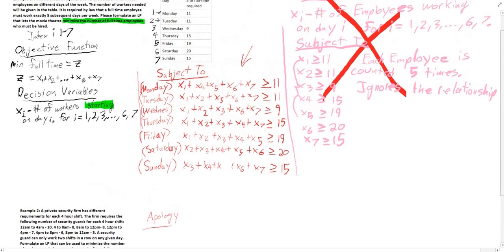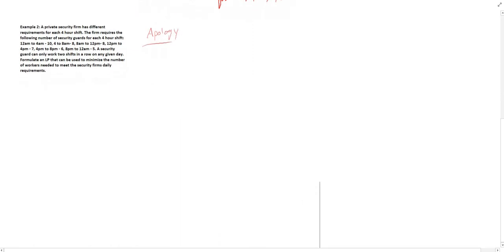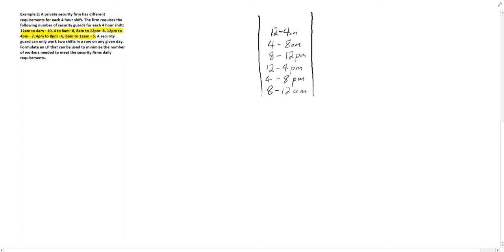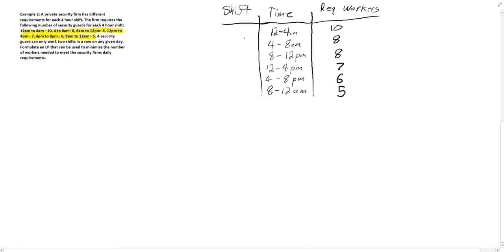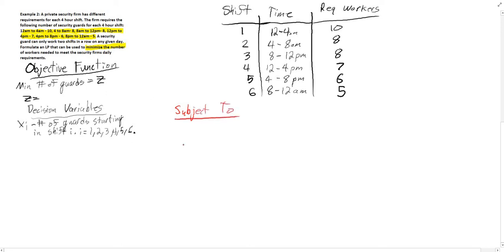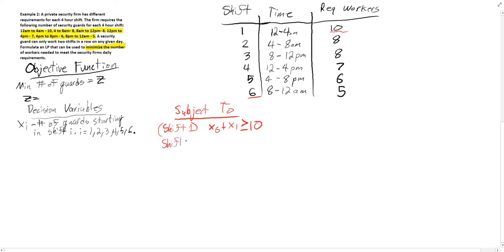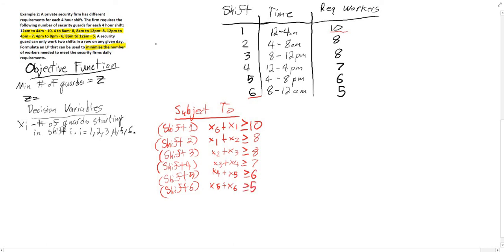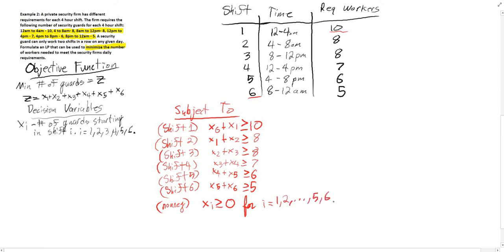Linear Programming: Work Scheduling Example 2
Example 2: A private security firm has different requirements for each 4 hour shift. The firm requires the following number of security guards for each 4 hour shift: 12am to 4am - 10, 4 to 8am- 8, 8am to 12pm- 8, 12pm to 4pm - 7, 4pm to 8pm - 6, 8pm to 12am - 5. A security guard can only work two shifts in a row on any given day. Formulate an LP that can be used to minimize the number of workers needed to meet the security firms daily requirements.